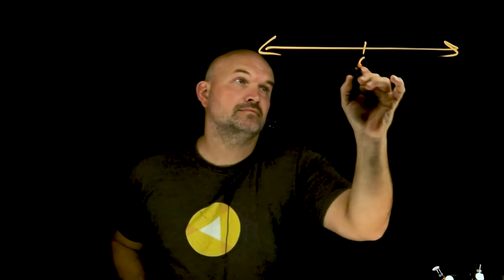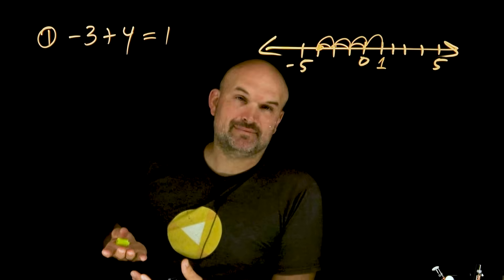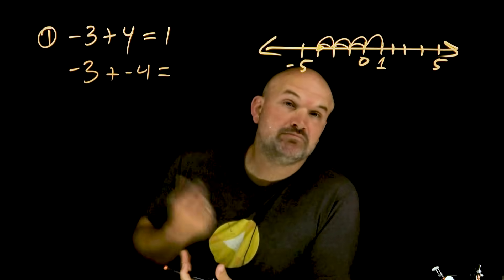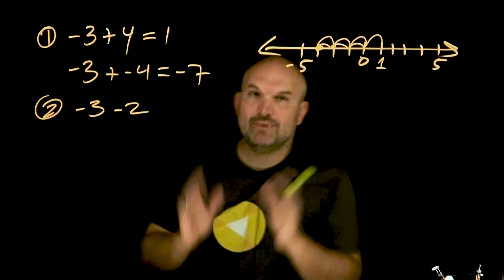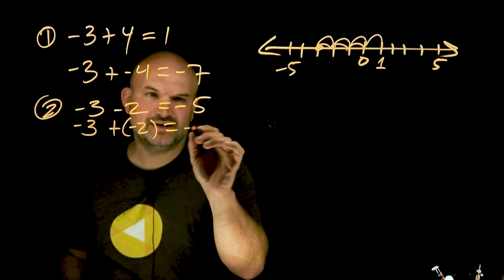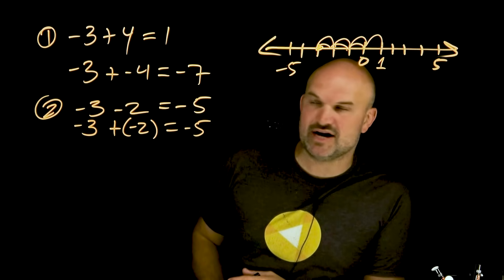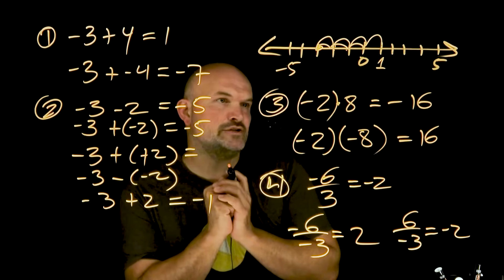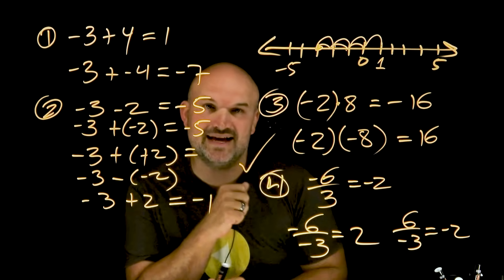Basic Math Operations With Negative Numbers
In this video I am going to summarize basic adding and subtracting with negative numbers to help you understand how to simplify the expressions